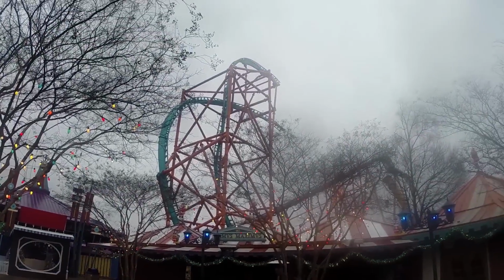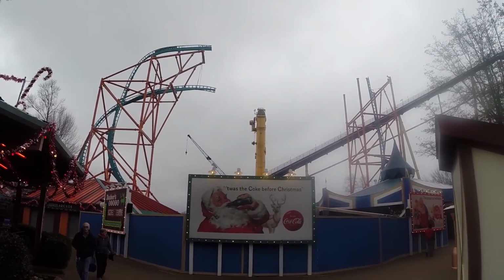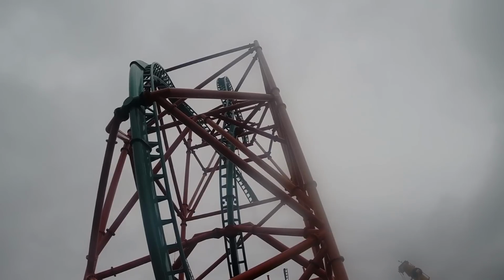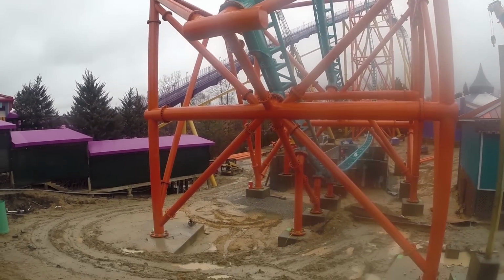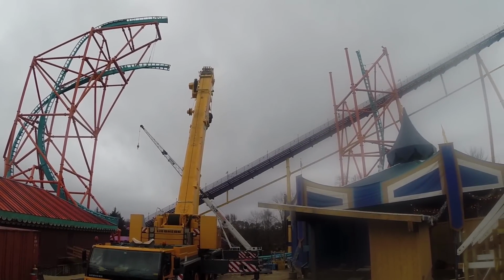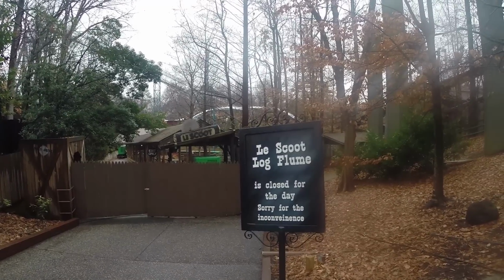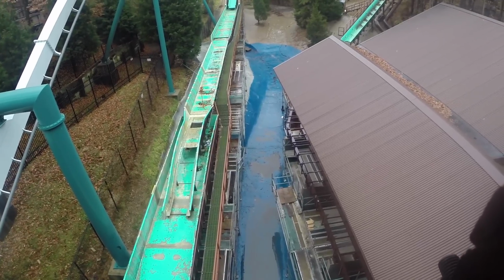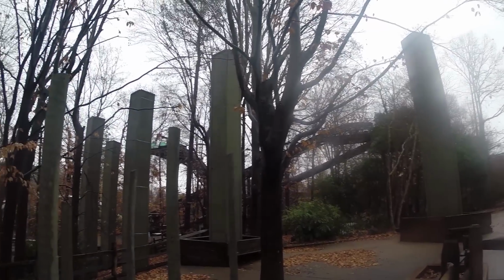Busch Gardens Williamsburg 2015 Tempesto Roller Coaster Construction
As Busch Gardens Williamsburg's Christmas Town starts to wrap up for the year, construction is still underway on the number 6 roller coaster.  The Tempeato coaster has almost reached its highest point and can be seen from several parts of the park.  Clint Novak gives us a look at where they are with construction and where in the park you can see it.  He also shows off the Log Flume refurbishment.